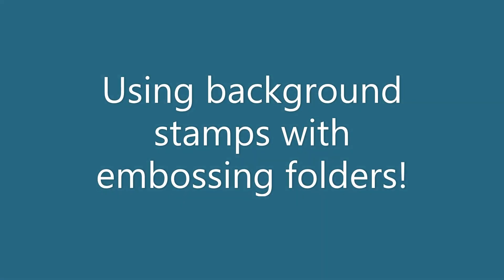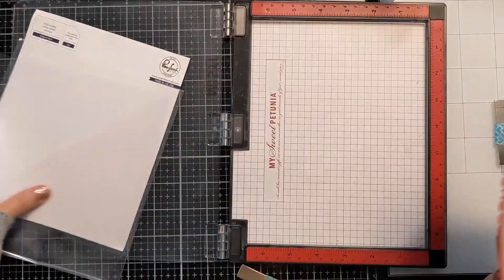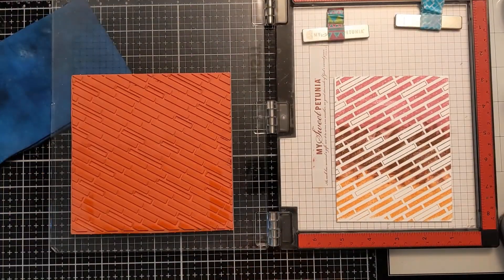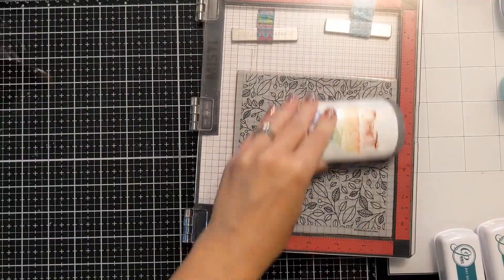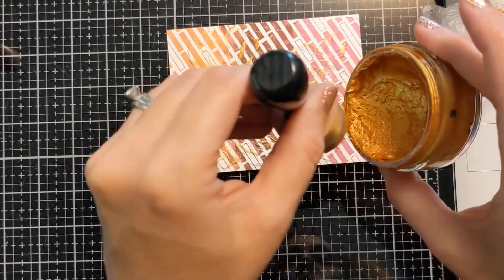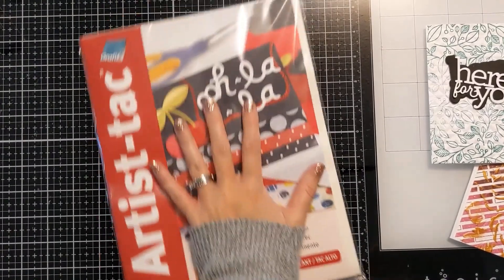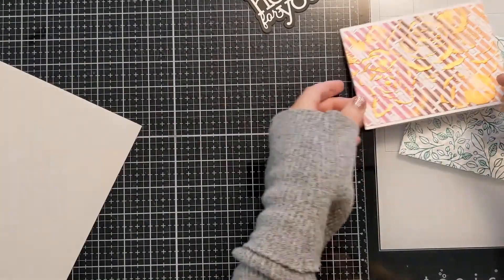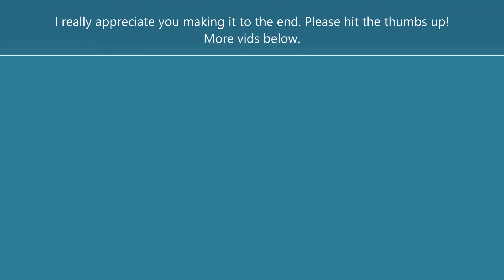Combine your crafty goodies to create new looks! Background stamps with embossing!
Combine your crafty goodies to create new looks! Background stamps with embossing! Expand here and scroll down for product links. My background stamps were pretty neglected in my craft room so I wanted to get some out and combine them with other items in my stash to create fun and unique looks! Take your background stamps to the next level when you add the dimension of embossing to your handmade cards! Great for masculine or gender neutral greeting cards or birthday cards and the possibilities are endless!

Altenew 3D embossing folders Featured: Angled Mosaic and Rose Bouquet
Lush Vines Background Stamp (scrapbook)
Lush Vines Background Stamp (cherry on top)
Diagonal Bars Background Stamp: discontinued?
Metallic Gilding Polish: Gold Treasure
Ranger Blending Foams and Handles
Artist-tac Micro Dots
Beach Retreat Catherine Pooler Mini Ink Pads (Cherry on Top)
Beach Retreat Catherine Pooler Mini Ink Pads (Scrapbook)